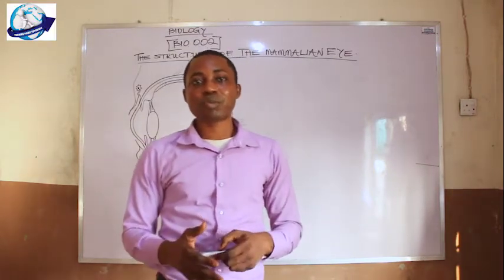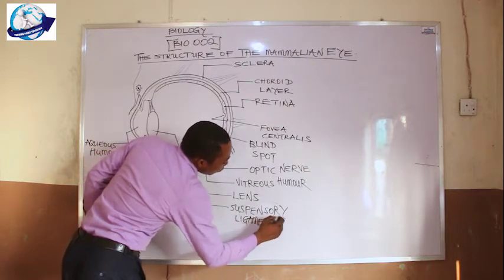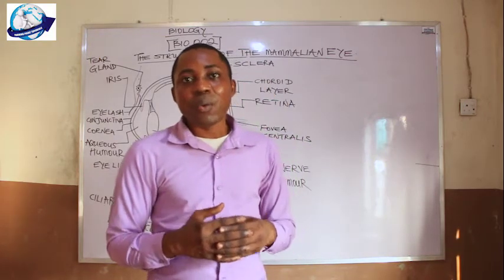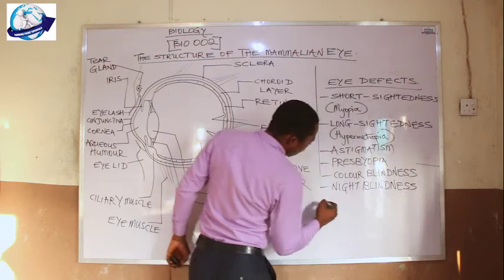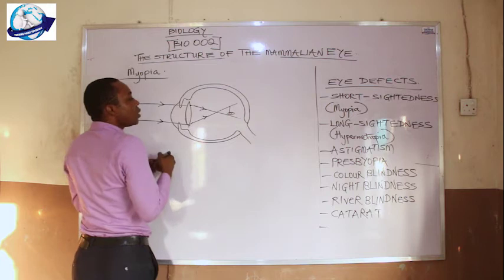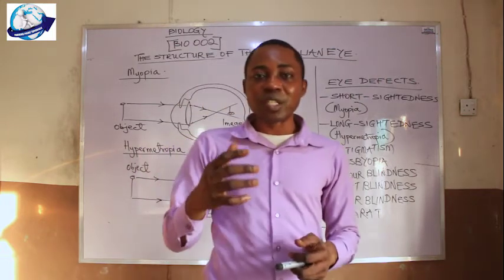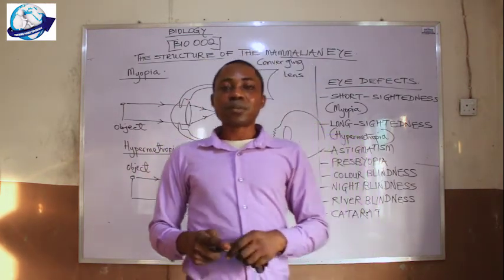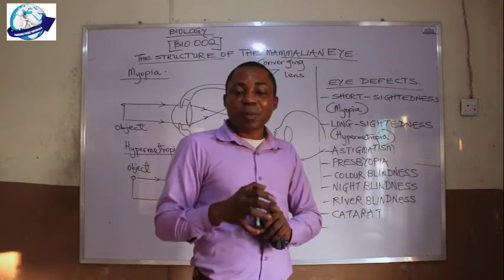26 May 2020